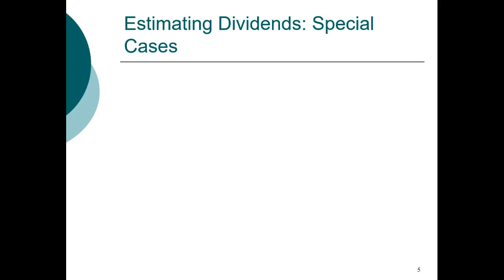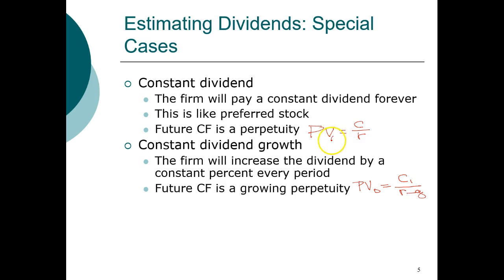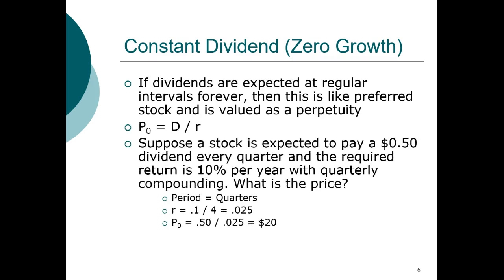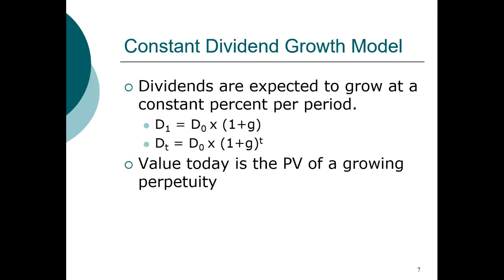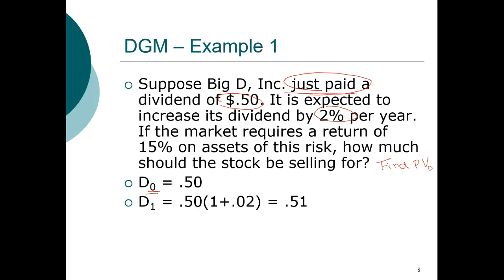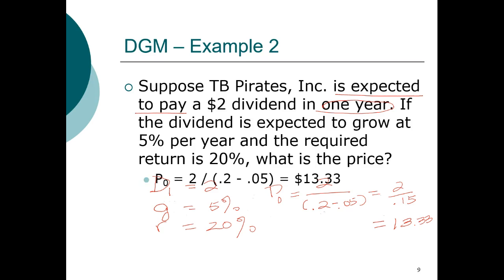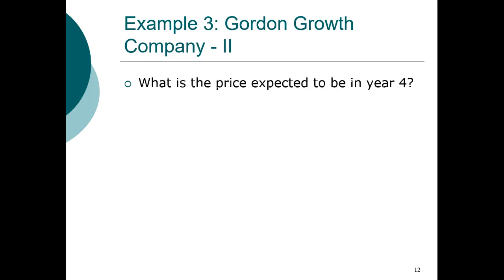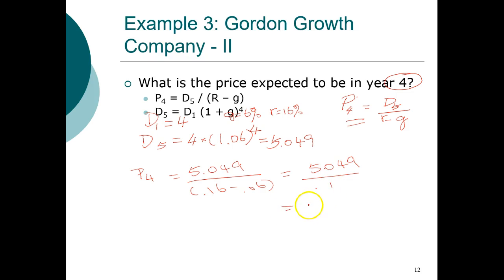MBA FIN09 2 Stock Constant Growth Model